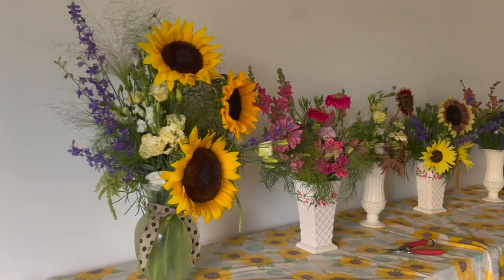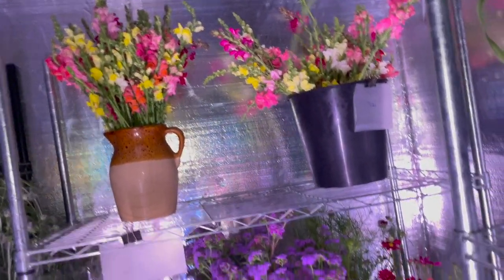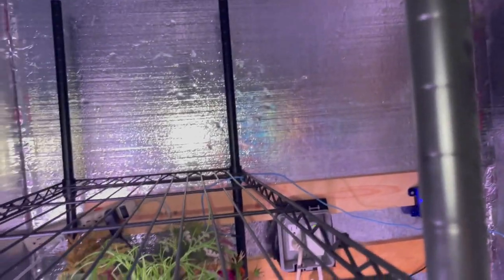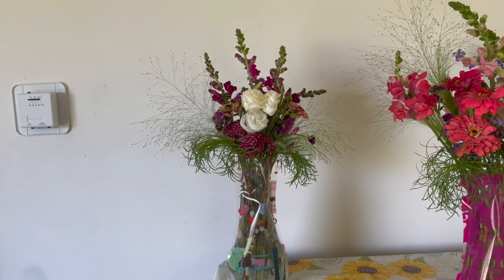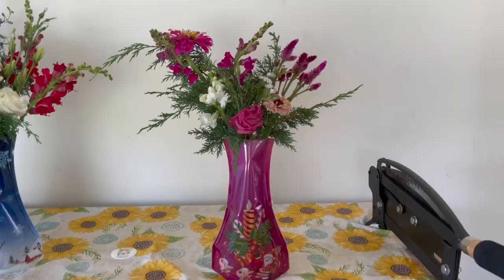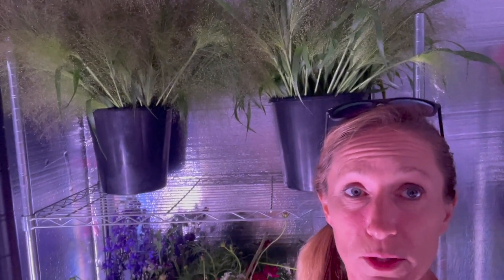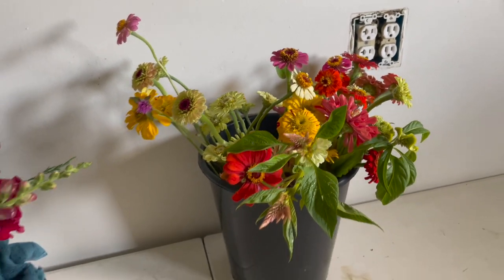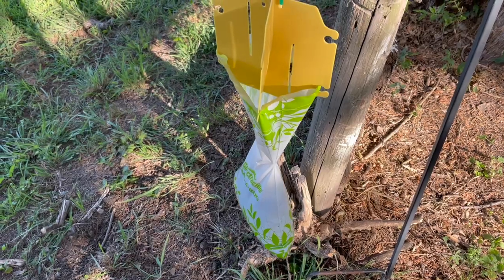Farmer Market Bouquet Day! Which One Will Be the Fan Favorite? + Many Japanese Beetles Captured!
In this video, I show you my Farmer market bouquets and ask which bouquet style is the best seller in your opinion.  I will then update you as to the order they sold.  So far this year, blue vases sell first the most and orange and green bouquets sell the quickest.

I also update you on what seems to be a great way to control Japanese beetles as well as what I have been up to on the farm.

MAILING ADDRESS
Marsh’s Garden
601 S. 3RD ST.